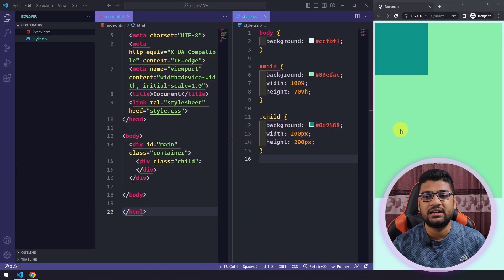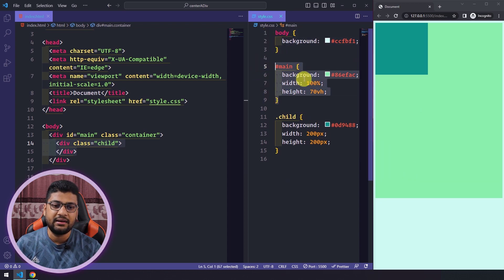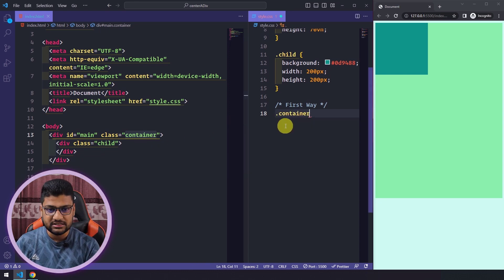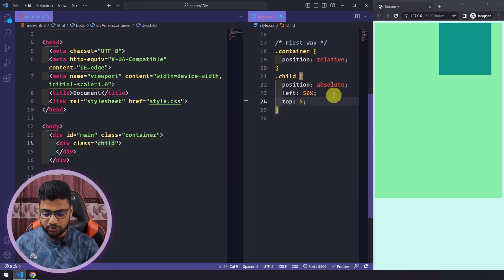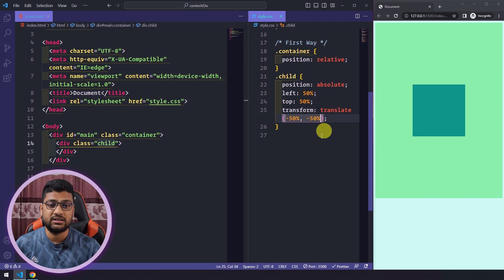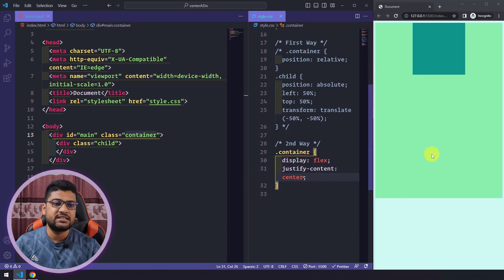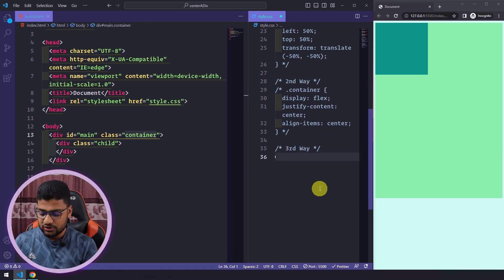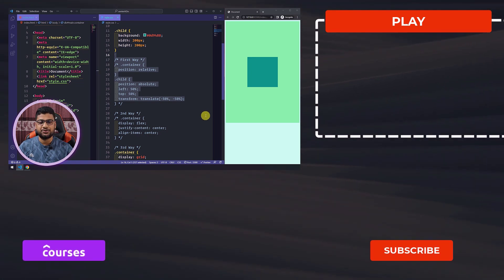DO This. BEFORE Making A Div Center 😍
How to center a div? It's a fundamental concept that every new or beginner developer should know how to do. In this video, I will share 3 different ways to center a div. So if you are interested, keep watching.